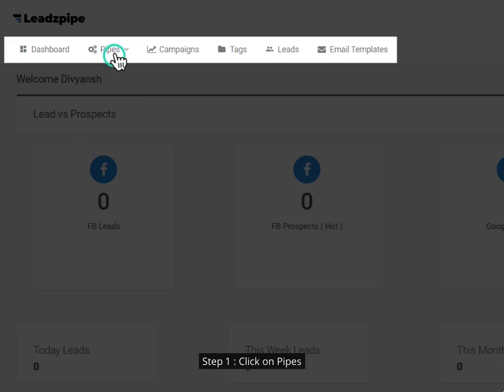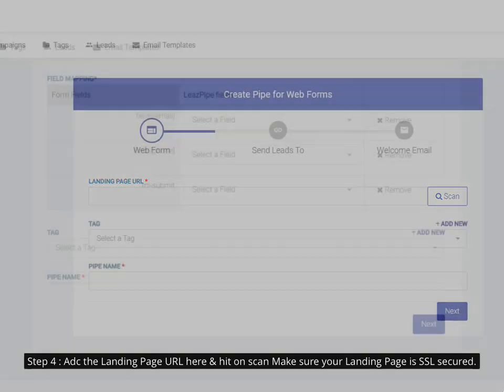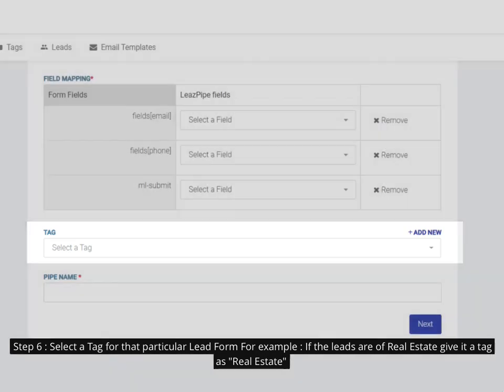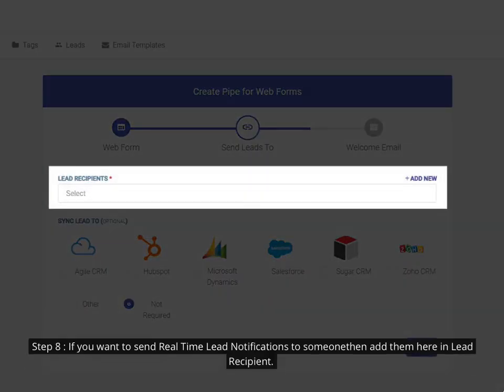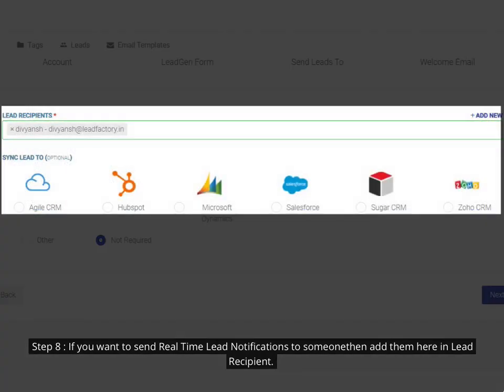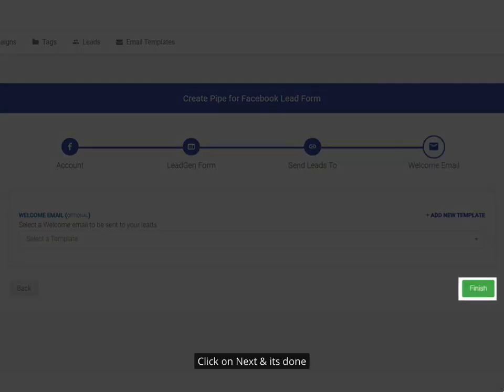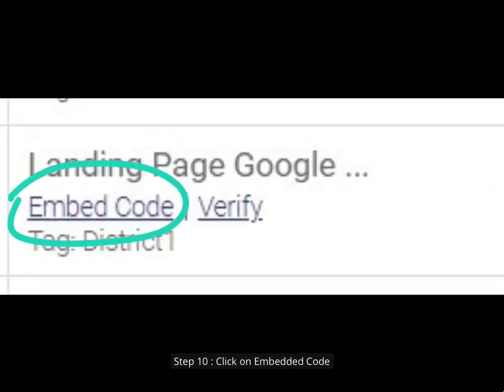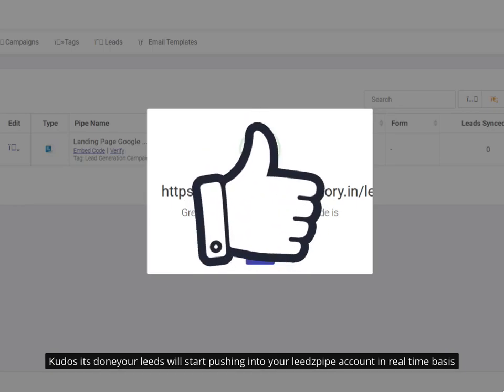Video Tutorial : How to Sync Web Form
In this video you can learn How to sync any Landing Page Leads in Leadzpipe